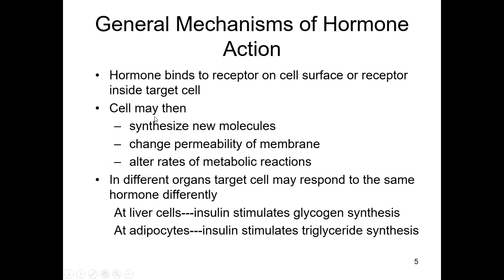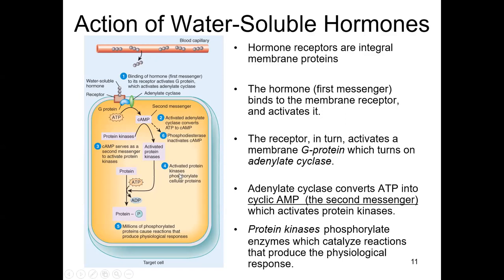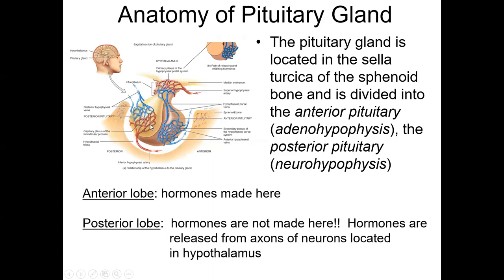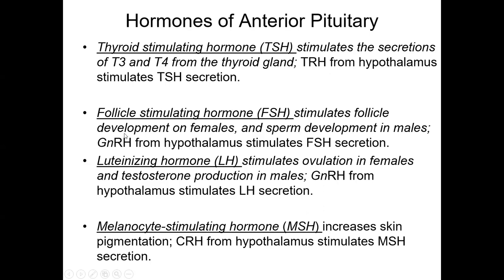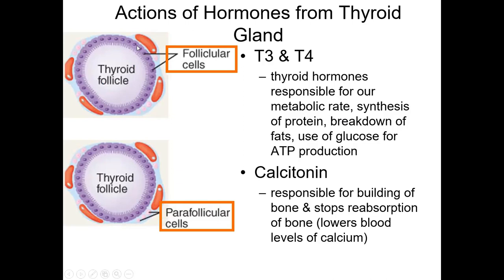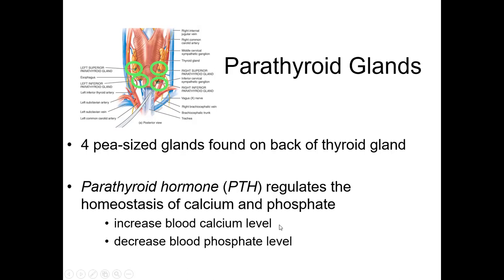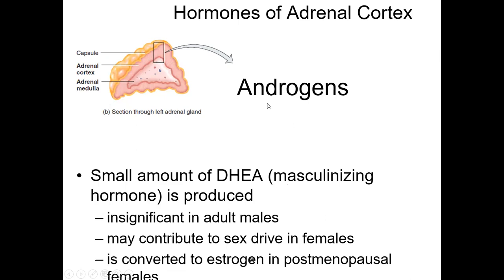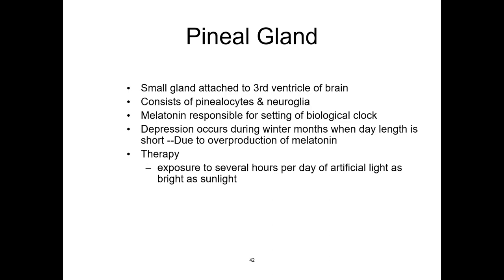Chapter 18 lecture part 2